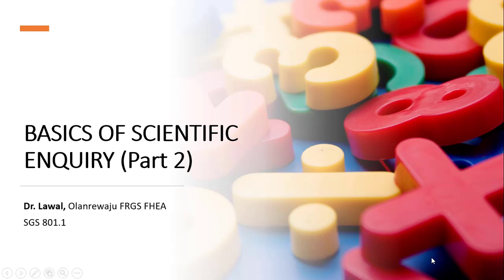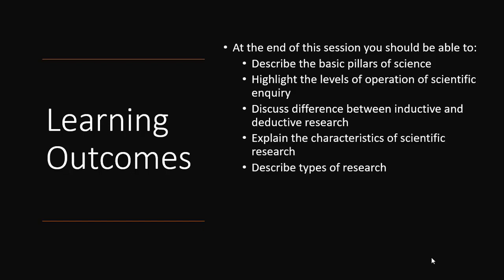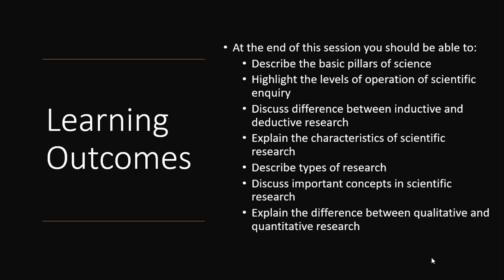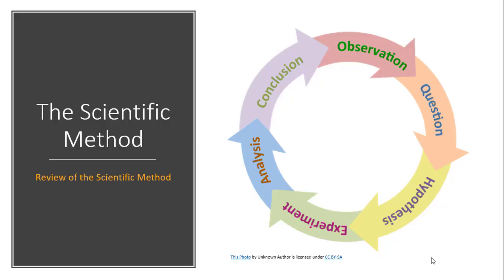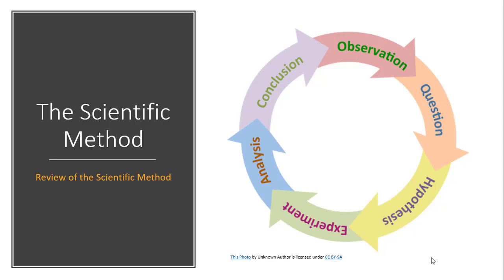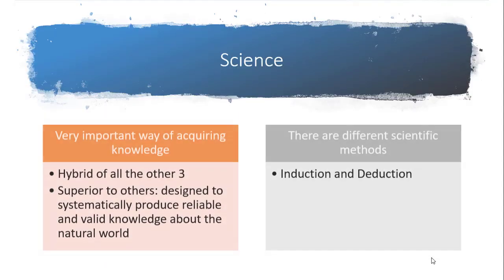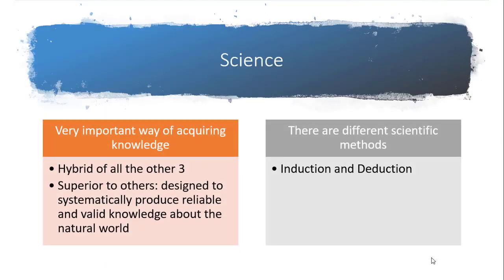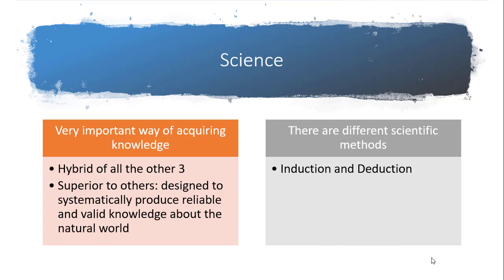Basics of Scientific Enquiry Part 2 (Section 1)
This session presents the learning outcomes and briefly review the scientific method